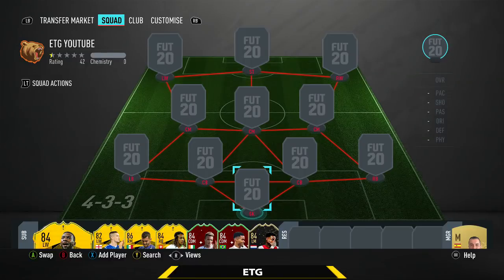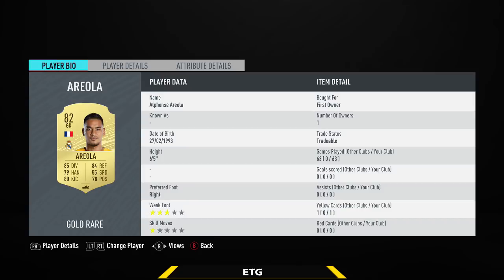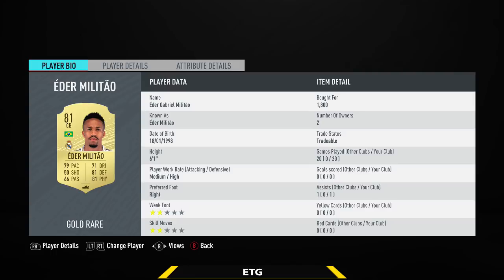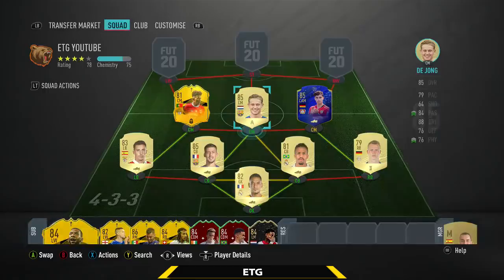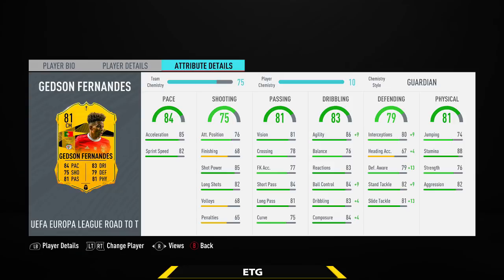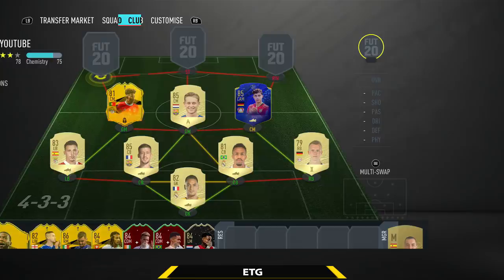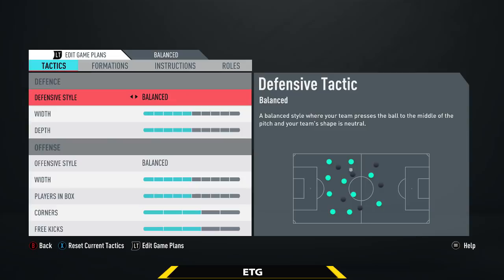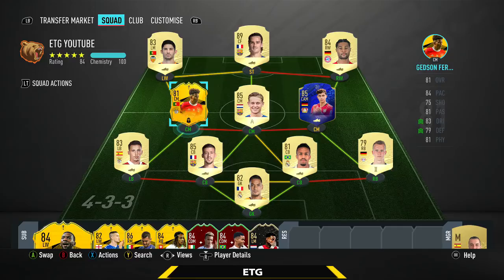OVERPOWERED 150K HYBRID w/ RTTF GEDSON FERNANDES SBC! FIFA 20 SQUAD BUILDER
In this video I show you guys an overpowered cheap stater budget 150k (150000 coins) hybrid squad builder on FIFA 20 Ultimate Team. This team is op and very cheap. It can even be used in fut rivals and fut champions. It has players from Premier league, Seria A, and Ligue 1. This 150k squad builder is one of the best in FIFA 20.